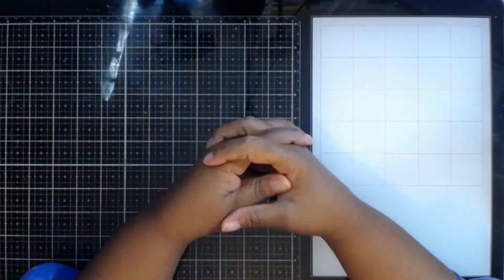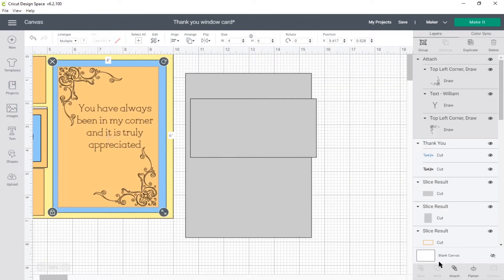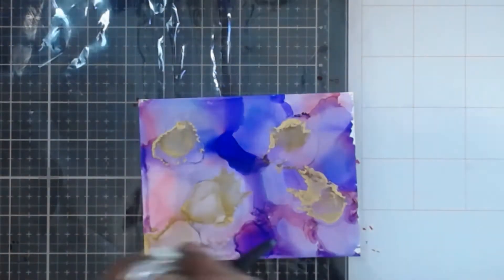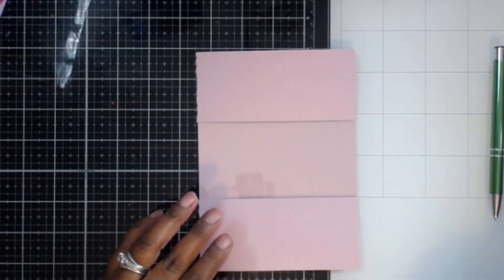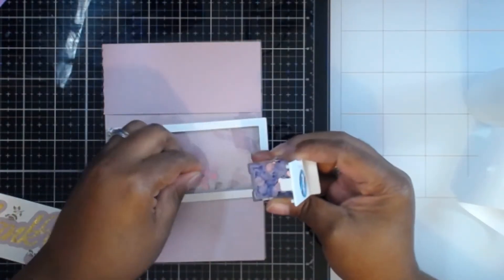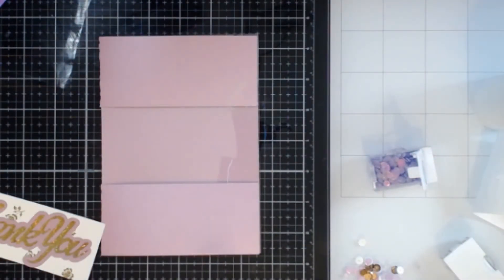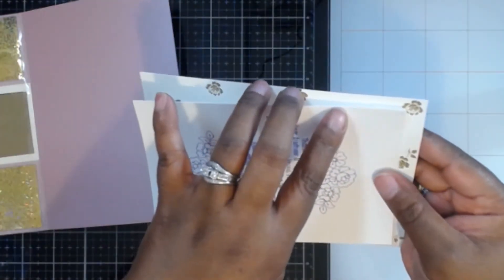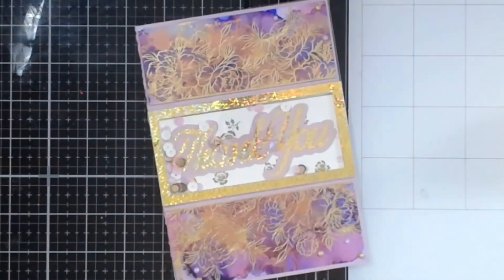💜Center Cut Shaker Card| Where have you been pt. 3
Hello my krafty friends! Today I am sharing a fun thank you card from cricut design space. I loved creating the center cut shaker portion of the card. I will also conclude the where I have been series and hope we are on a great start to much more content being produced for you all.